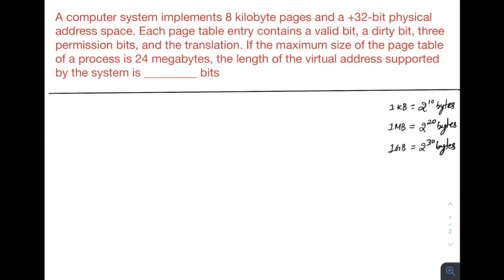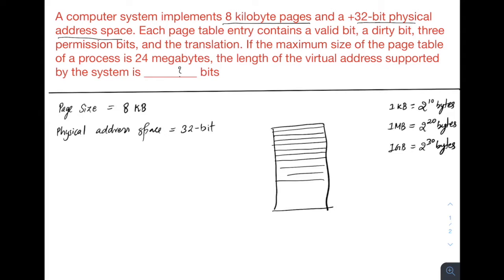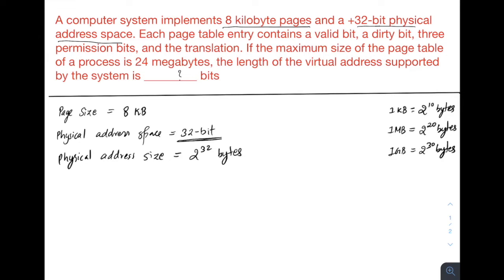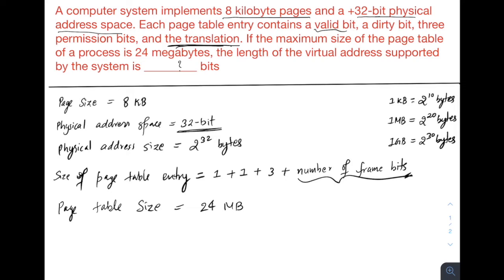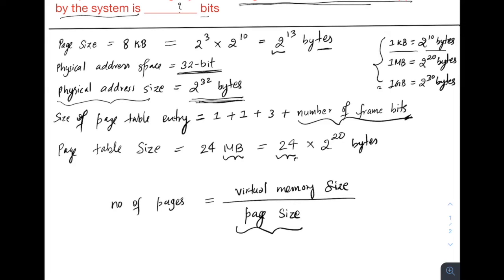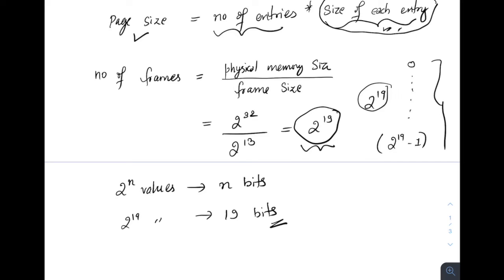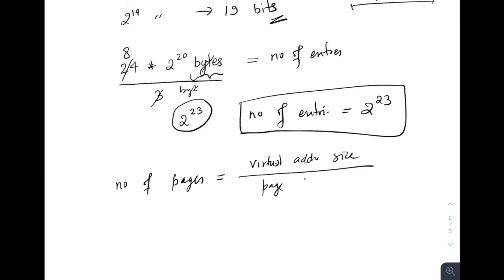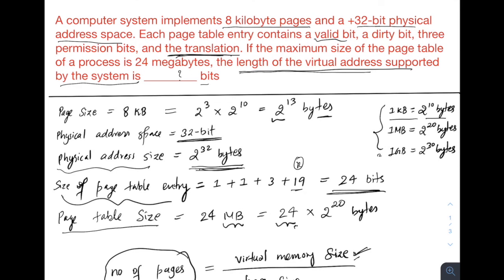2/2: Virtual address space and page table size calculation example in operating system